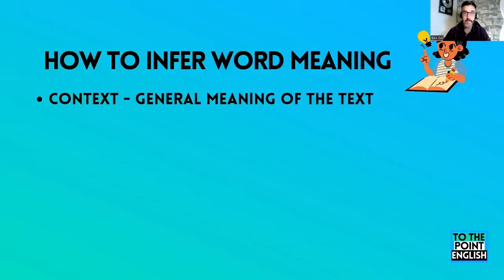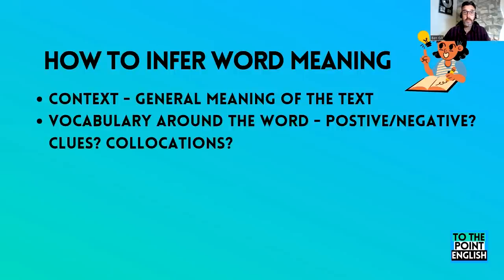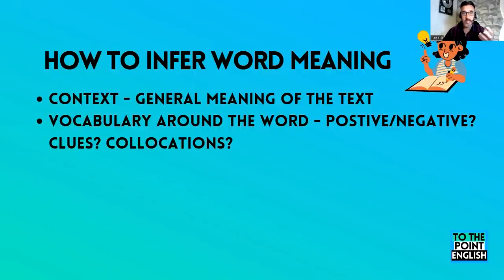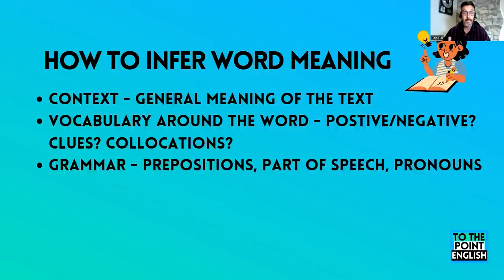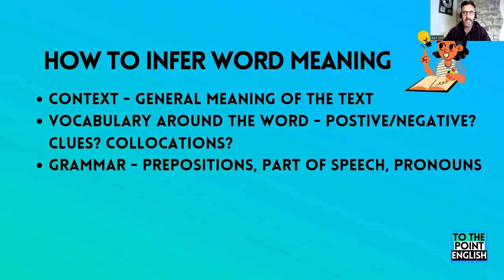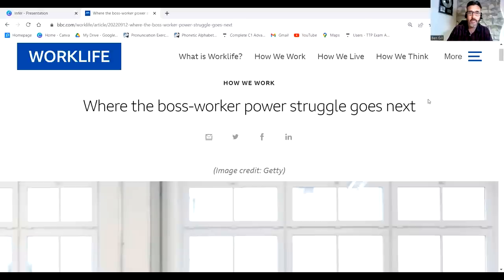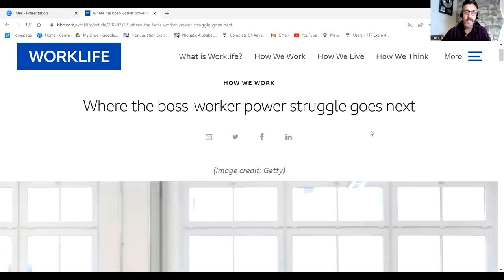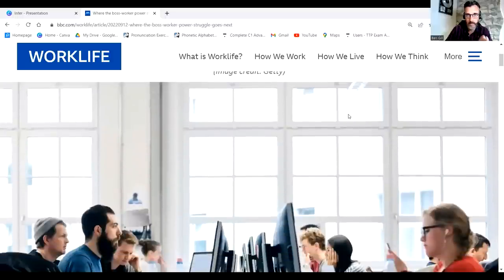How to read better in English - Inference / Reading an article & building advanced vocabulary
In this free class, I explain how to infer word meaning in text in order to improve your English reading skills. I read a BBC article which contains plenty of tricky, advanced vocabulary that you may not know.

If your planning on taking a Cambridge English exam (B2 First, C1 Advanced or C2 Proficiency), you'll need to know how to infer vocabulary meaning in the Reading parts because you will not be able to use a dictionary or your phone in the exam.

👩‍🎓👨‍🎓 Need more help? Check out my B2 First, C1 Advanced and C2 Proficiency online preparation courses

Ben Gill
English teacher